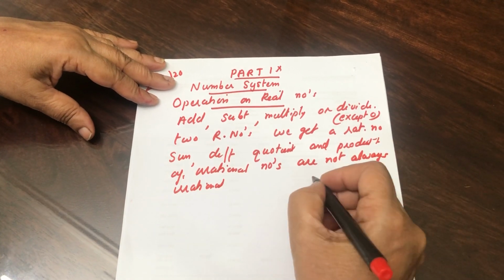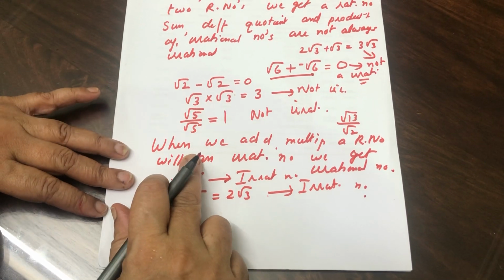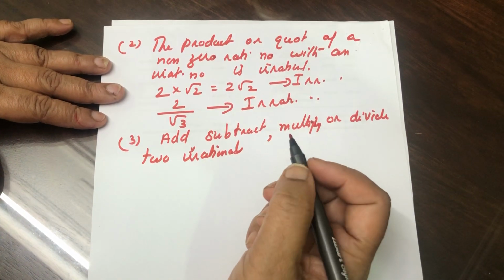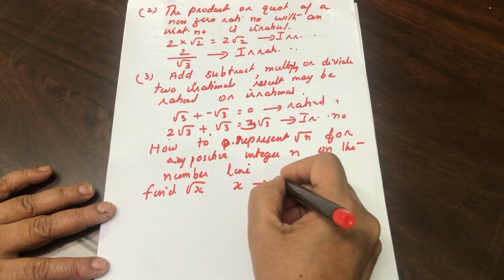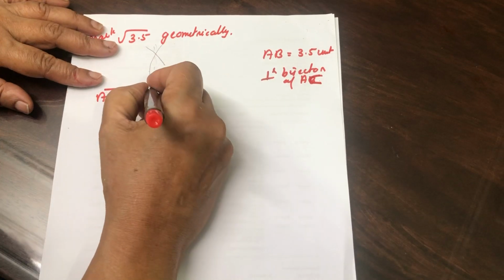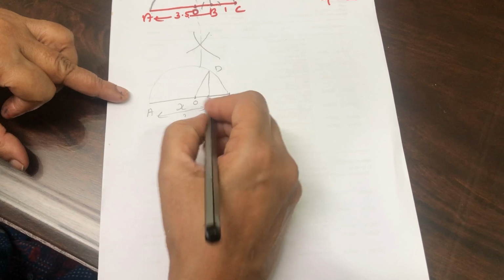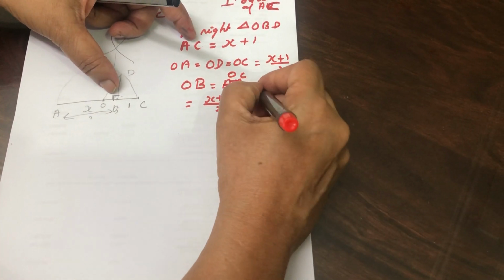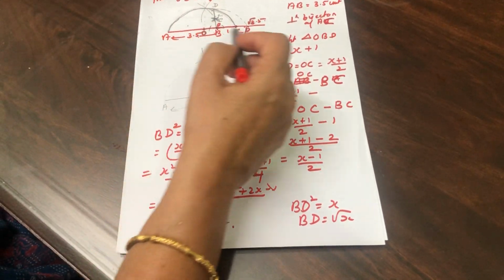Part- IX( Class IX- Maths)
Part- IX( Number System)